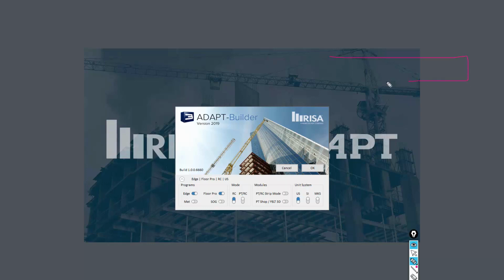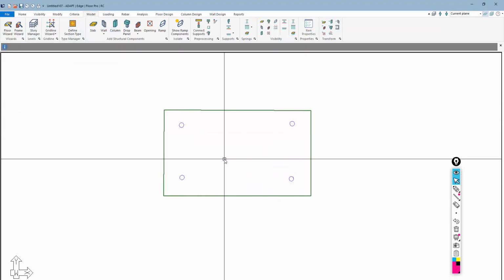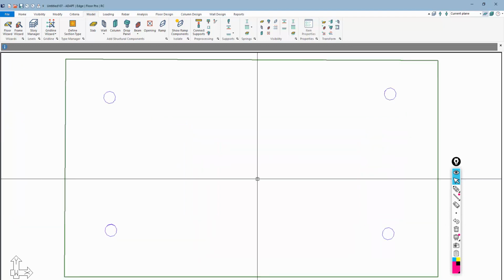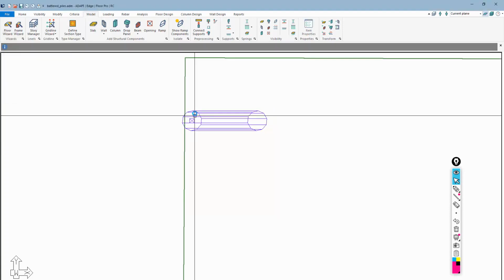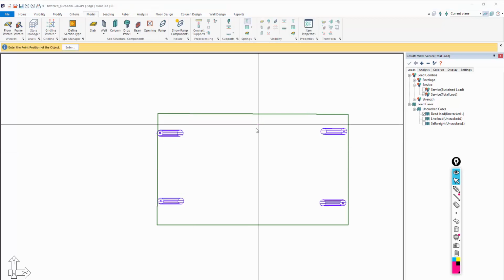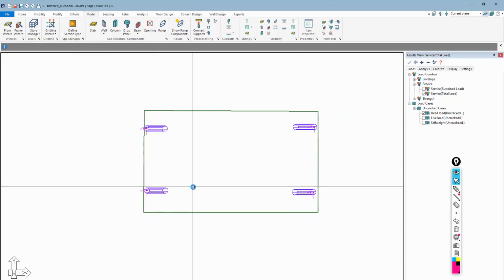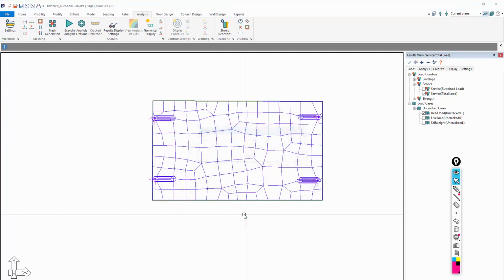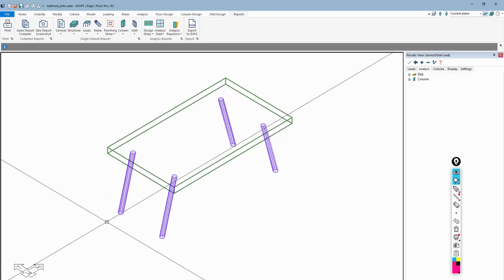Modeling Point Springs with Inclined Piles in ADAPT-Builder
In this video, learn how to model point springs with inclined piles in ADAPT-Builder.